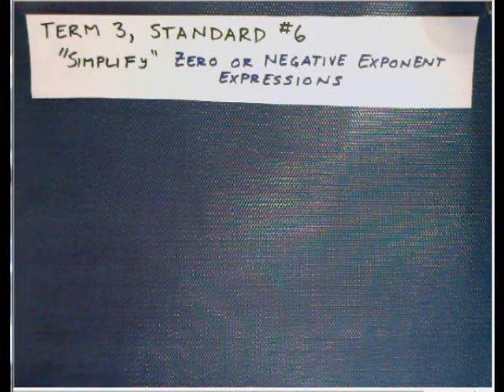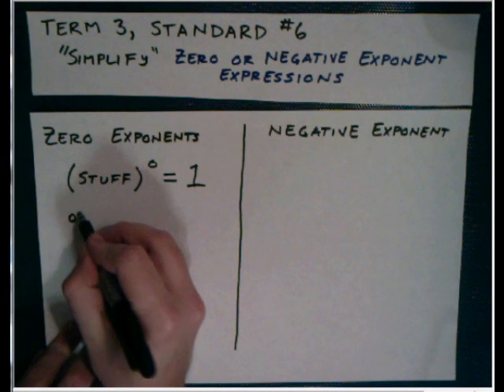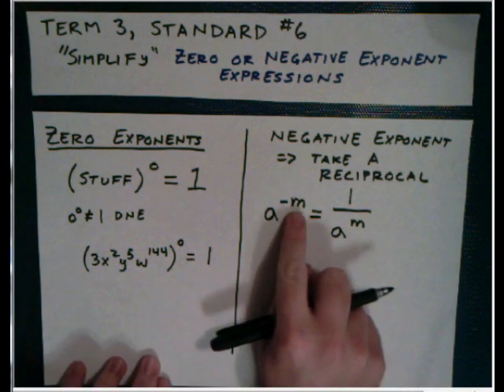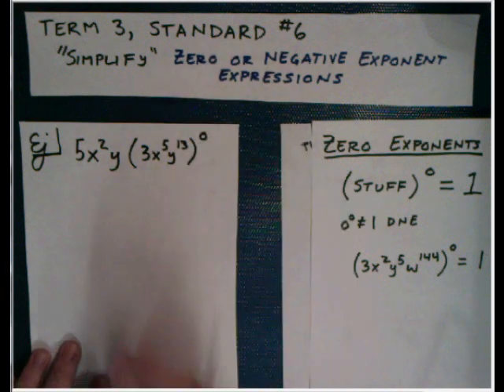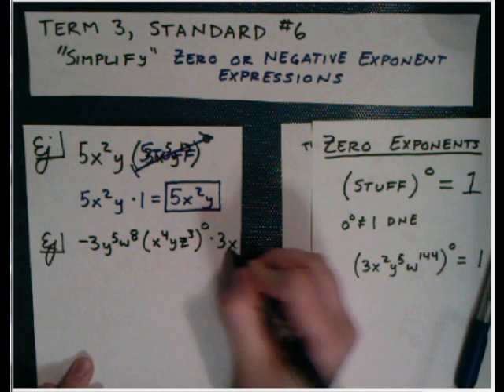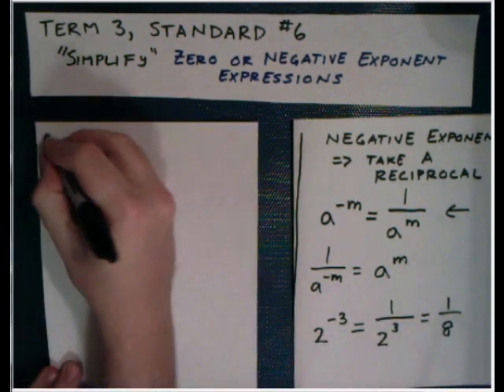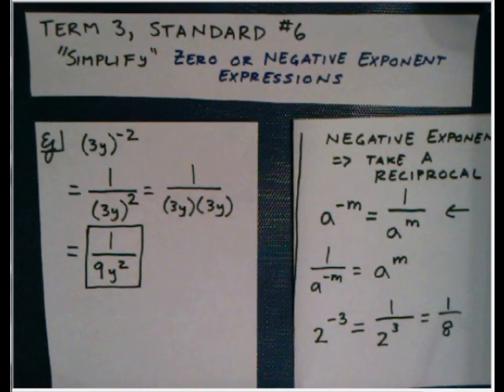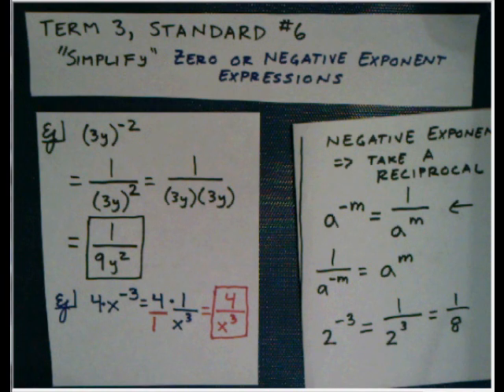Algebra 1 Standard 6 Tutorial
This video intends to provide information about Franklin High School's Term 3 Algebra 1 standard quiz question number six, in which students must demonstrate their ability with negative and zero exponent expressions. Video produced by Mr. Steele using a webcam, a cheap USB microphone, VirtualDub software, and CamStudio, not to mention a bunch of random sharpies and ample paper.